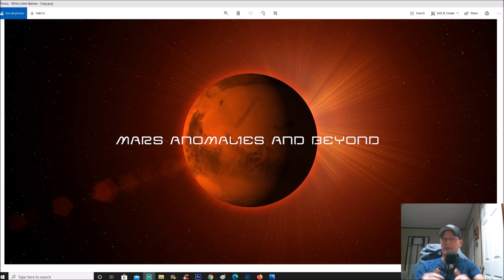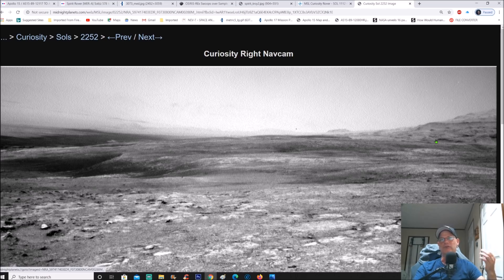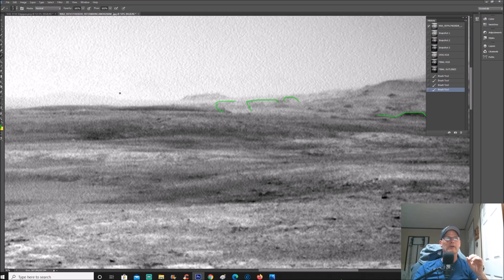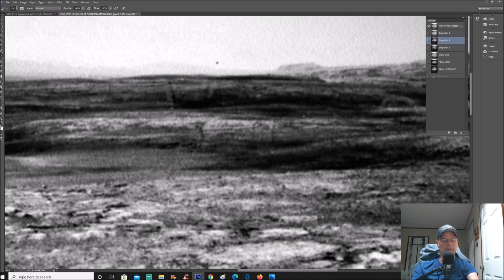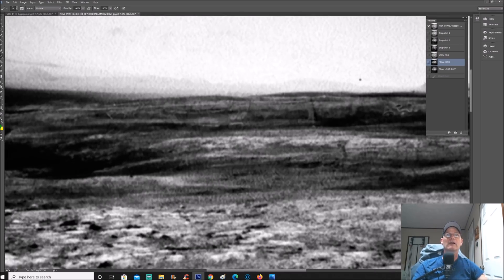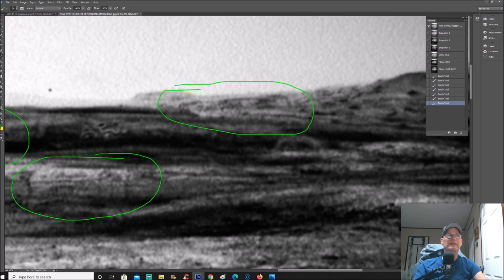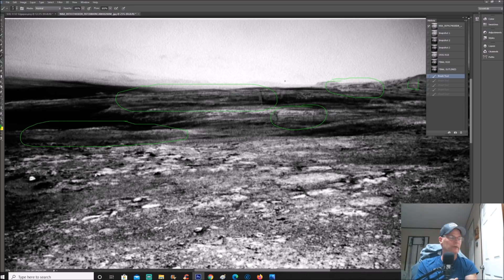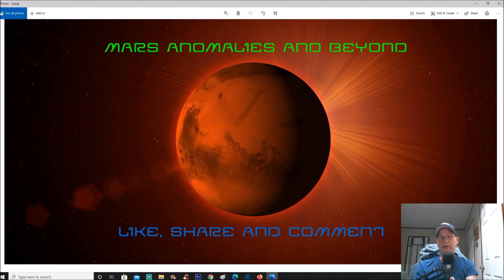Anomalies On Mars . What are they? ~ 6/16/2020